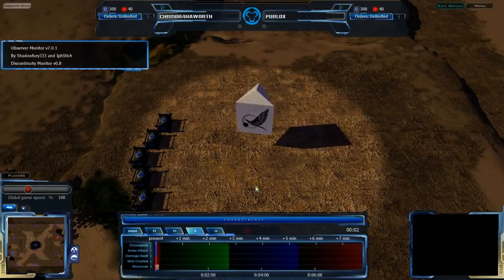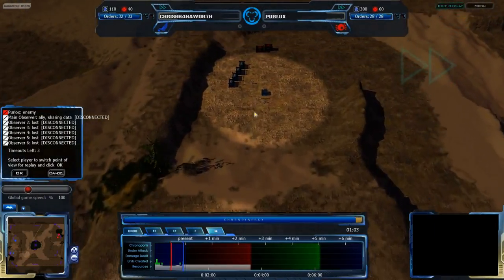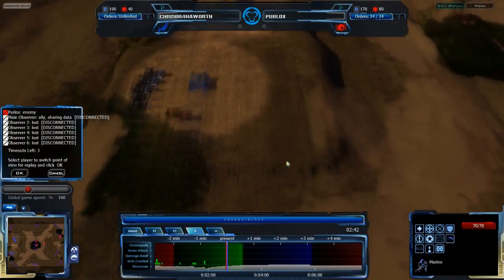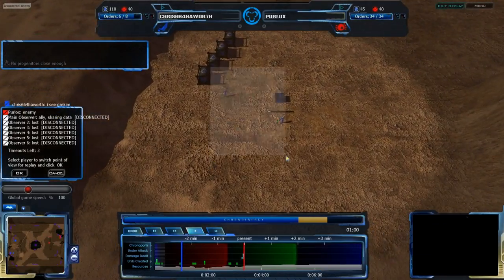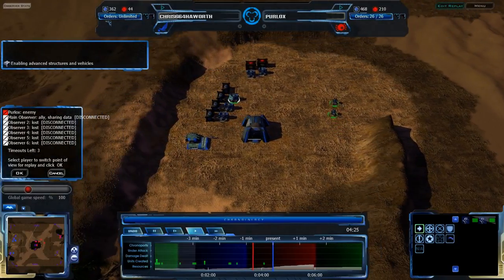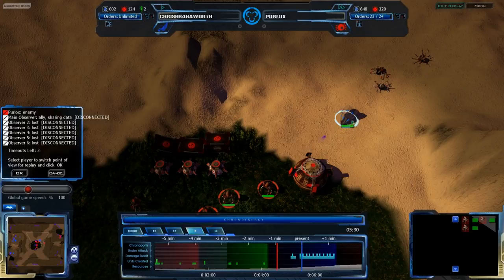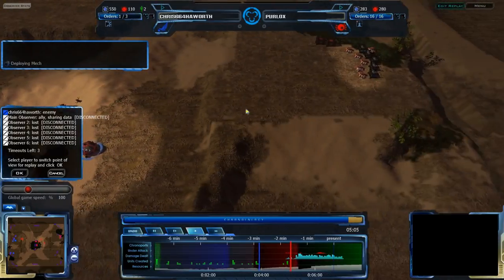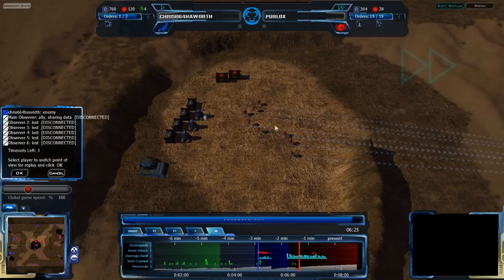HD Achron - 1v1 (Obs): chris664haworth(C) vs. Purlox(G) on Hills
Here's a game involving some of our newer players, that also shows why expansion and resources are as important as they are. The rematch following this game is in the video responses.

Achron v1.1.1.0
chris664haworth(CESO) vs. Purlox(Grekim)
Map: Hills v1.5.0

Highlights (may be spoilers):
2:00 Purlox builds center base out of chris's sight
5:40 Purlox begins assault
9:00 Chronoported Pharopod from Purlox on timeline